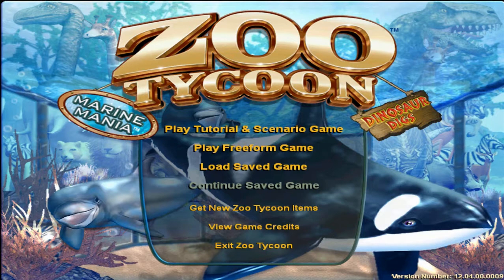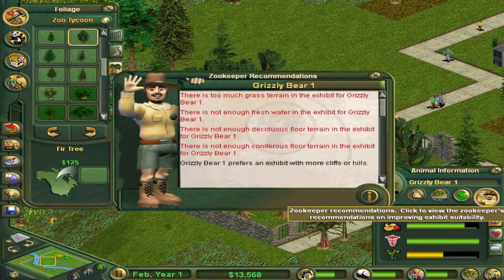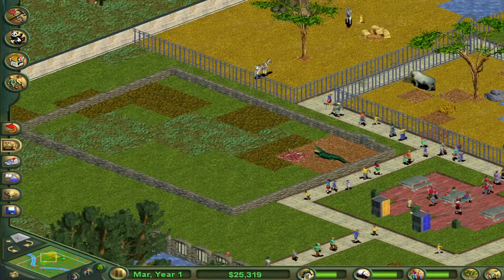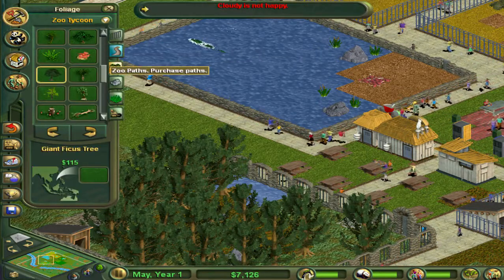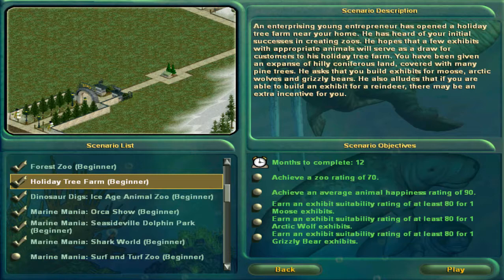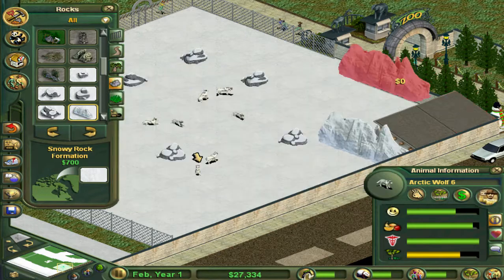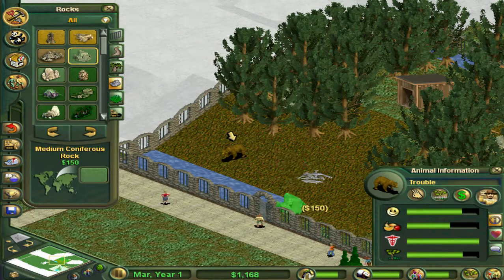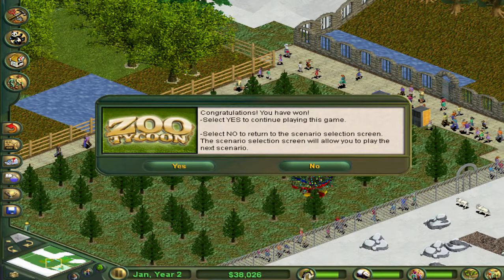Let's Play Zoo Tycoon! Episode 2: Holding Out For A Bailout!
Welcome back to our Zoo Tycoon Let's Play! Today we continue the scenarios. It's another day late and another dollar short as we hold out for a bailout and sell all of the landowner's products.